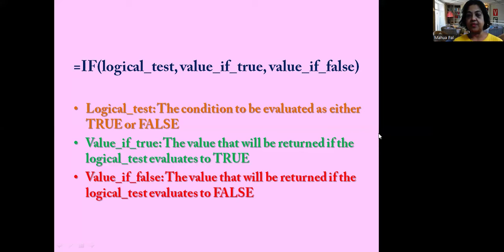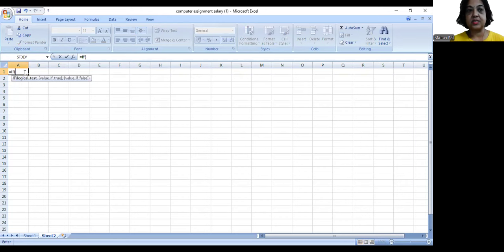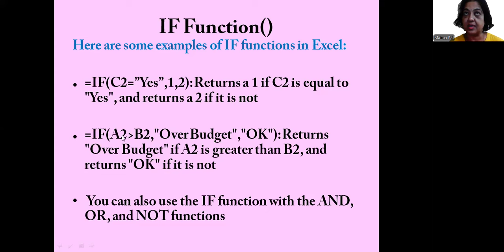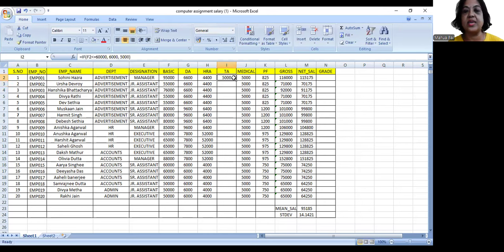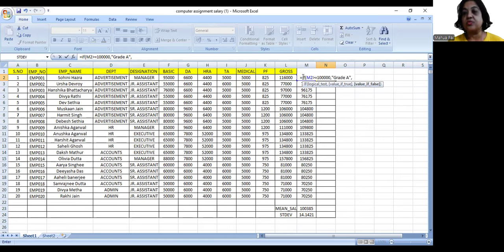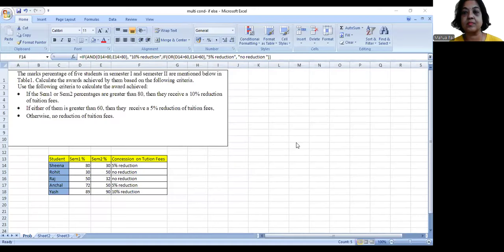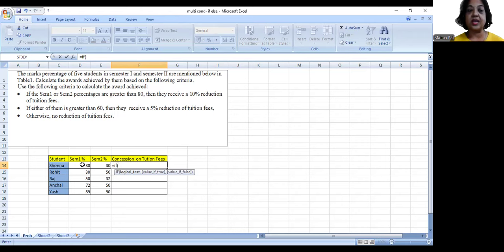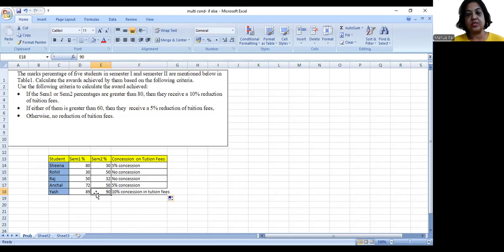Learning Conditional Logic: If-Else, Nested Conditions, and Multiple Scenarios | Learning With Mahua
🎓 Master Conditional Logic with If-Else and Nested Conditions!

In this step-by-step programming tutorial, I’ll guide you through the fundamental process of using If-Else statements, handling multiple conditions, and working with nested logic to write efficient code. Whether you’re a beginner, a student, or someone looking to improve your programming skills, this video has everything you need to get started!

📋 What You’ll Learn in This Tutorial:
✅ How to structure If-Else statements for clear decision-making
✅ Writing nested conditions for complex scenarios
✅ Techniques for handling multiple conditions effectively
✅ Practical examples to understand conditional logic in action
✅ Common mistakes to avoid when working with conditions

💡 Why This Video is Perfect for You:
Understanding conditional logic is a key skill for any programmer. With this tutorial, you’ll learn how to confidently write clean and efficient code to handle various scenarios. No prior experience required—just follow along and start coding smarter today!

If you find this tutorial helpful:
👍 Like the video to let me know you enjoyed it!

I’d love to hear your thoughts and help you with any questions.

@nikhil.kamath‬ .Watch as they discuss India's growth story and more!